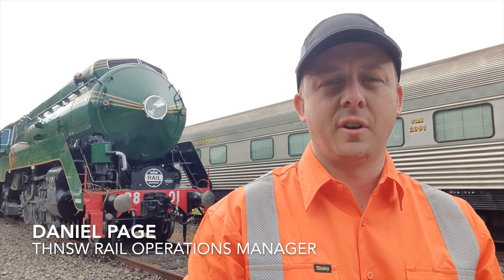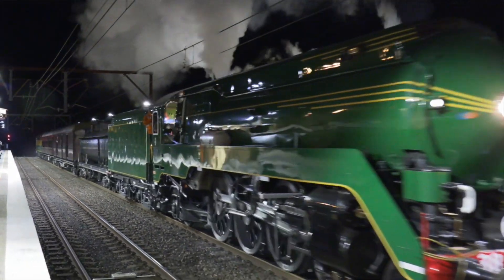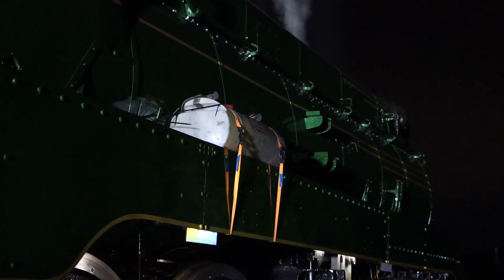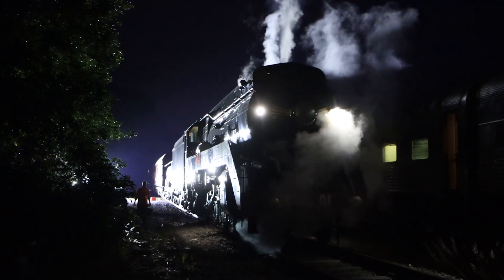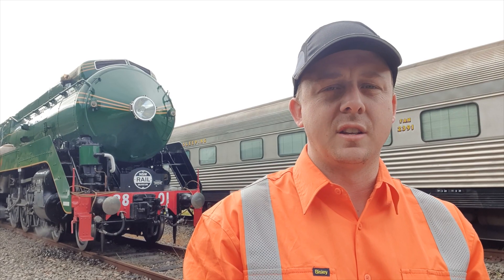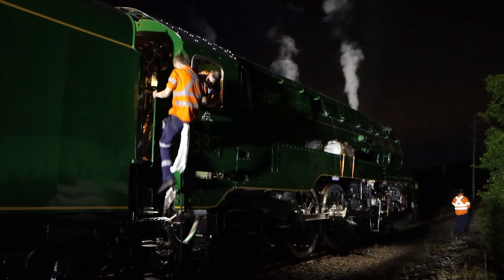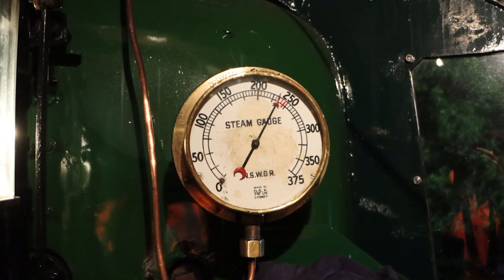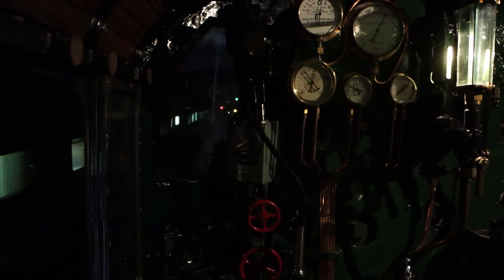Locomotive 3801 adhesion testing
Locomotive 3801 undertakes its biggest test yet!

The ‘adhesion test’ saw 3801 haul 318-tonnes in simulated wet weather conditions along steep 1-in-40 grades, between Hawkesbury River and Cowan in Sydney’s north. 🚂⛰🌧

This is a condition for all new locomotives being registered for use on the Sydney Trains network and given 3801 has received an extensive overhaul, it was required to undergo this rigorous testing.